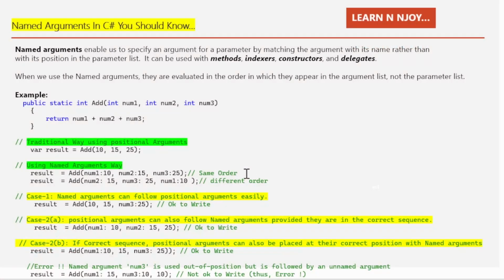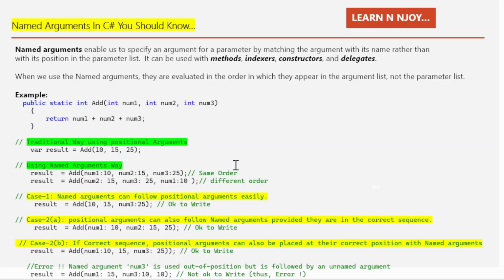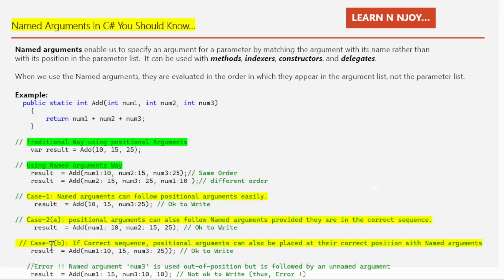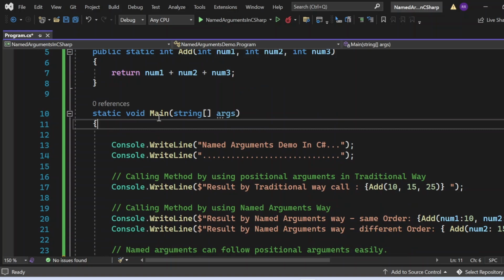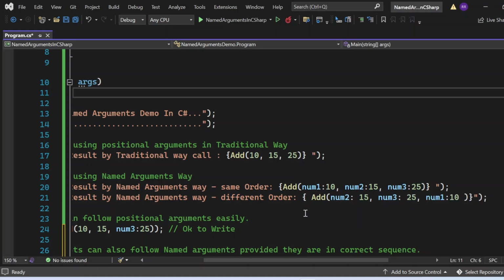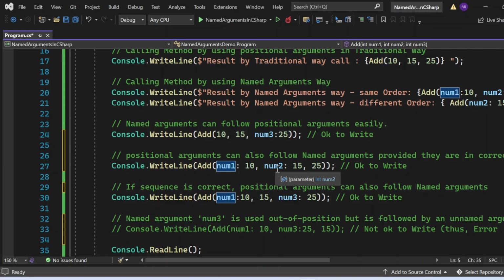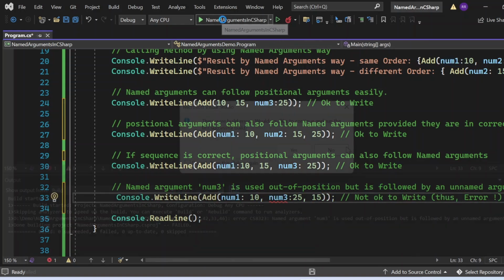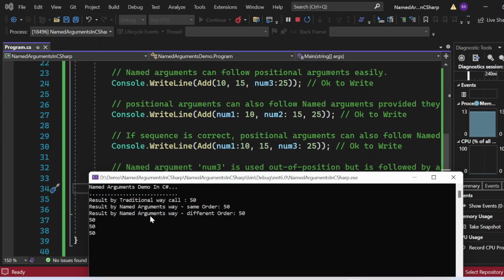Named Arguments In C# You Should Know... | Learn N Njoy...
Want to Learn about C# Named Arguments? Today I am sharing exactly what  C# Named Arguments are and how and when to use them in a program.

- Named Arguments in C# with example
- Why Named Arguments in C#?

3 Main Serialization Technologies In C# .NET (Part #1)| Data Contract Serialization
Awesome improvement in string literals in C#11 - Raw string Literals:
6 Special Operators in C# you should know ( ?

Named Arguments In C# You Should Know..., Learn N Njoy..., C# Named Arguments,
why Named Arguments in C#?, What are named Arguments in C# ?, How do you specify a named argument?,
How to use named arguments in c#?, When are named arguments useful?, Named Vs Positional Arguments in C#,
C#, C# basics, c# advanced, C# for beginners, learn c#, c# programming, c# tutorials